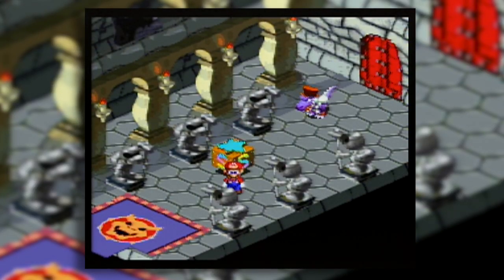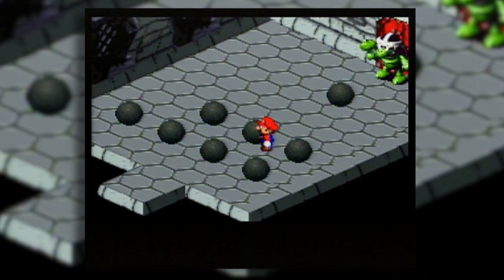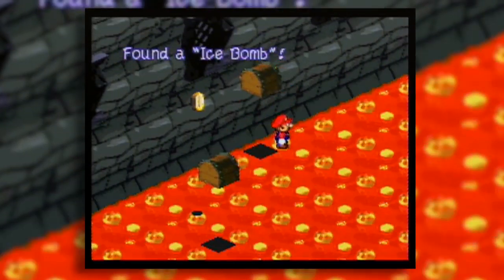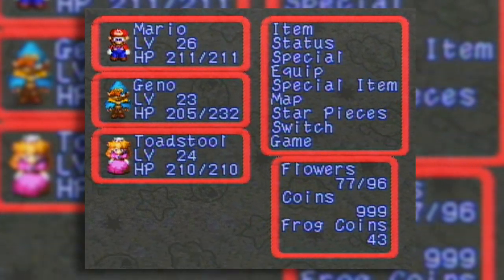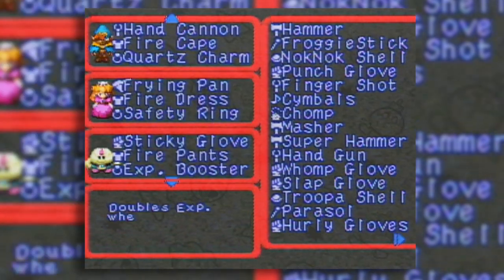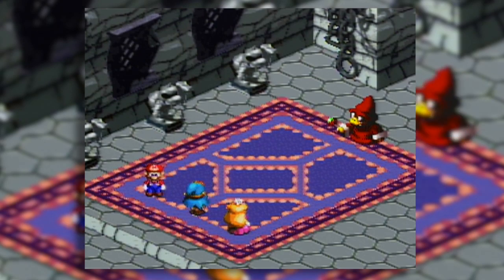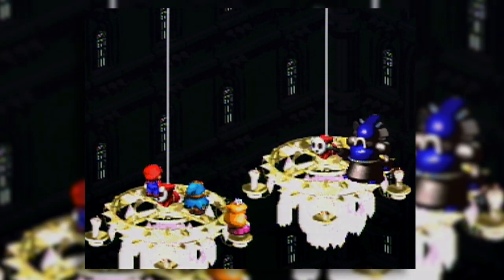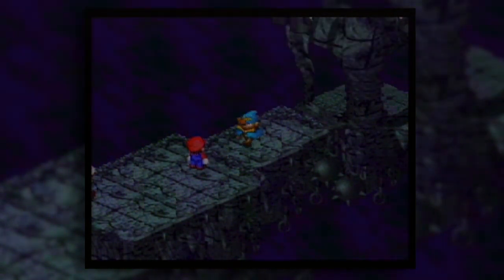Fusion Plays Super Mario RPG Episode 20: Six Doors of DOOM!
Making our way through King Koopa's Castle, now under the control of Smithy, we find six semi-random doors. We only need to get through four to move on, but what kind of Let's Play would that be? We're doing all six! And then I get to try out a Geno move I've never been able to do before. Bet you can't guess what it is!